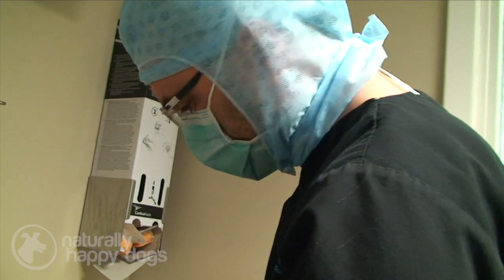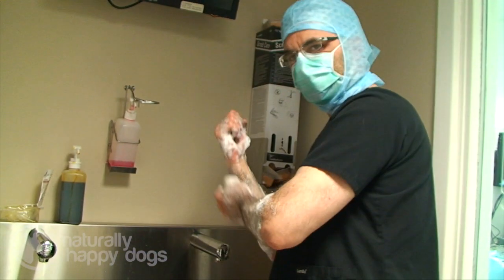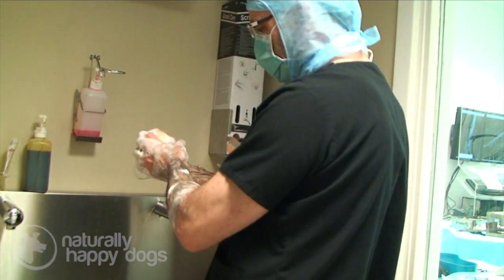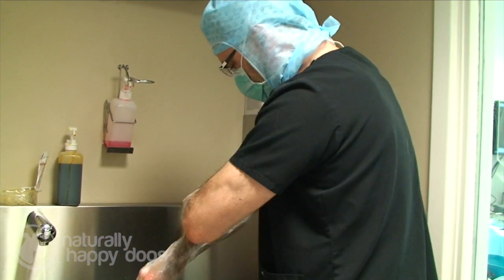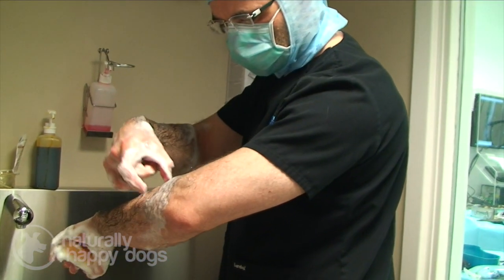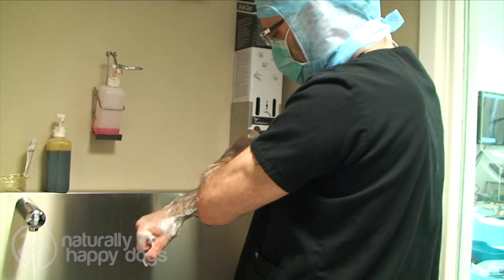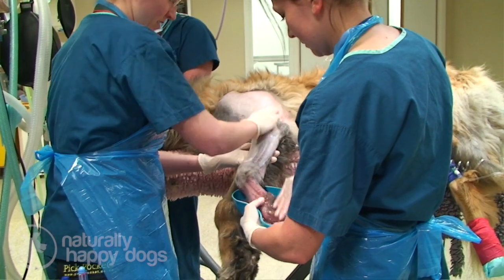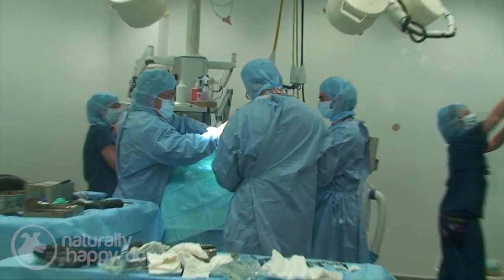Veterinary surgery for bone cancer in dogs - preparing for surgery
In this video, Noel Fitzpatrick aka 'The Bionic Vet', explains the latest in veterinary surgery treatment for bone cancer.

Follow Baron, a lovely Leonberger, on his journey through to his surgery with Noel and his team.

Baron's surgery is pure definition of Bionic. He will be having an Endoprosthesis - a custom designed metal implant to replace an Osteosarcoma tumour in his forelimb.

In this video, hear Noel describing how the implant has been specially designed for Baron so that it becomes a part of his body with the tissue growing around it and how it will serve him for the rest of his life.

Noel explains how this will allow him to stay on all four legs instead of losing one and why this is better for Baron as an individual.

This video is a fascinating insight into the world of Bionic Veterinary Surgery.